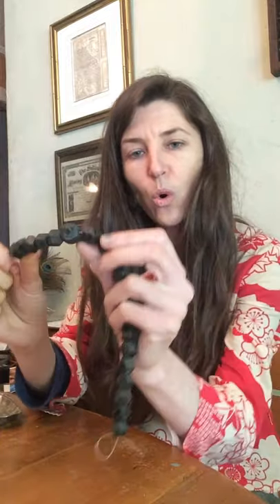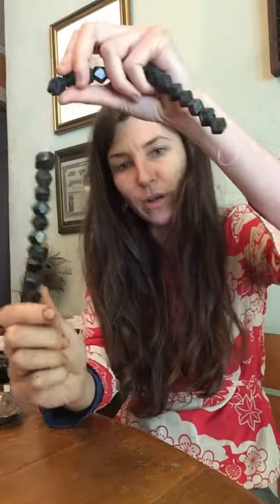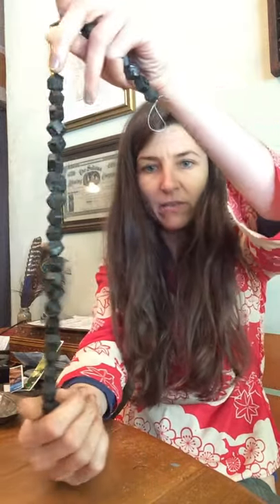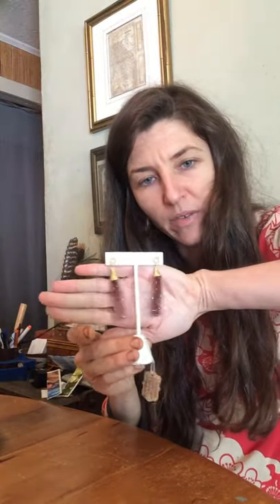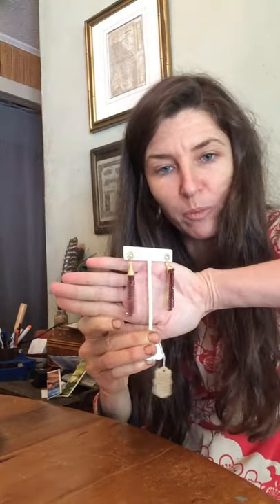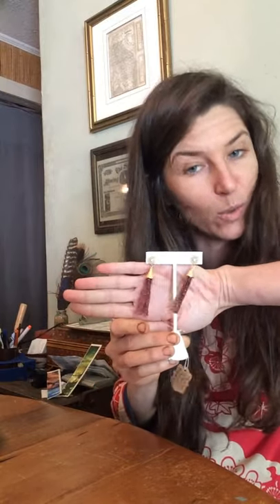Ask a GEMOLOGIST 💎 Garnets Edition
💎ASK A GEMOLOGIST💎 GARNETS Edition 🔥 A little bit of history, science and folklore  about Garnets for your enjoyment! What topic or gem would you like to see featured next?